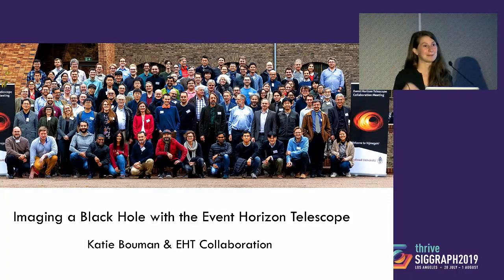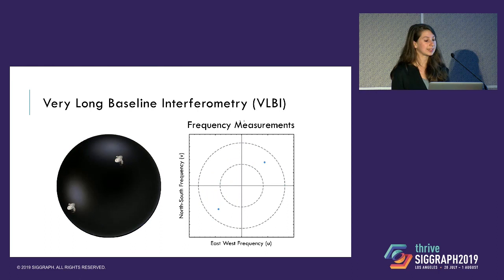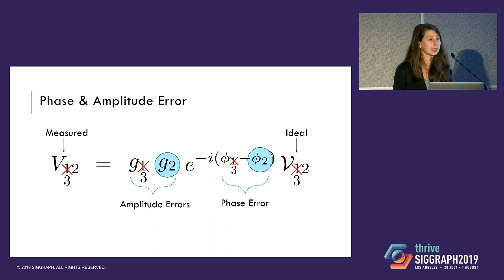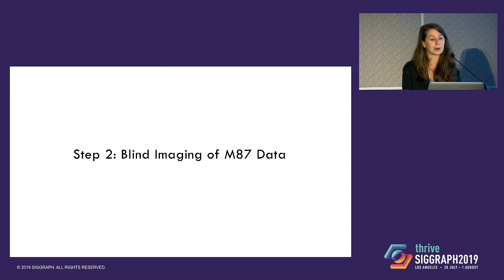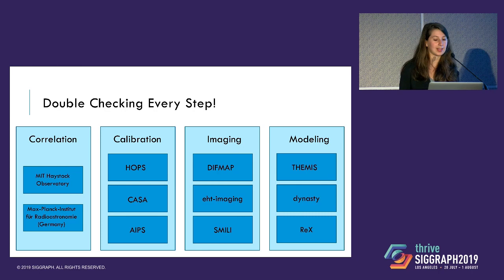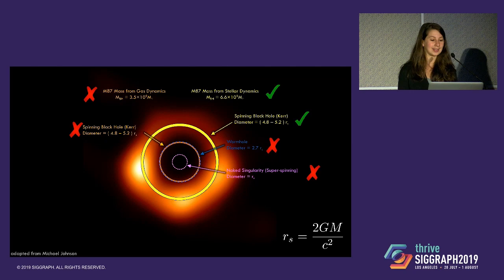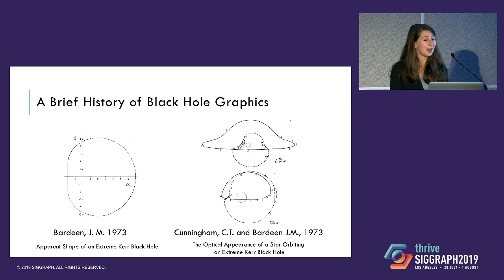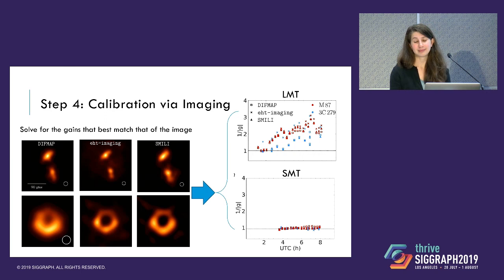Imaging a Black Hole with The Event Horizon Telescope | SIGGRAPH Frontiers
ORIGINALLY PRESENTED AT SIGGRAPH 2019
It is theorized that a black hole will leave a "shadow" on a background of hot gas. Unfortunately, due to its small size, traditional imaging approaches require an Earth-sized radio telescope.

In this talk, Katie Bouman (Caltech) discuss techniques that her team have developed to photograph a black hole using the Event Horizon Telescope, a network of telescopes scattered across the globe. Imaging a black hole’s structure with this computational telescope required them to reconstruct images from sparse measurements, heavily corrupted by atmospheric error.

PRESENTER
Katie Bouman, Caltech